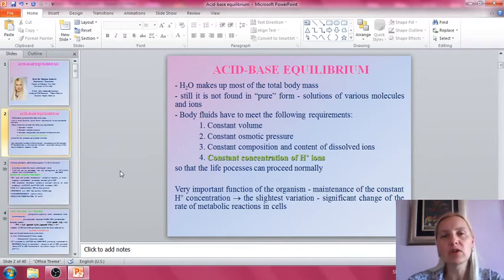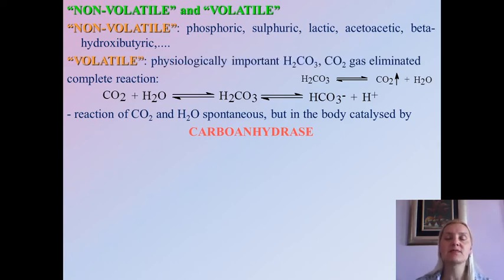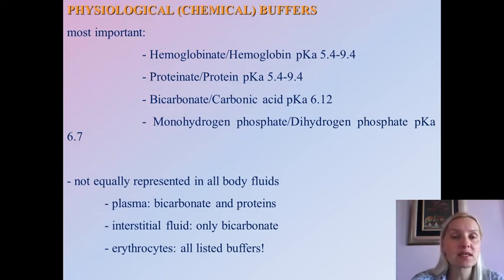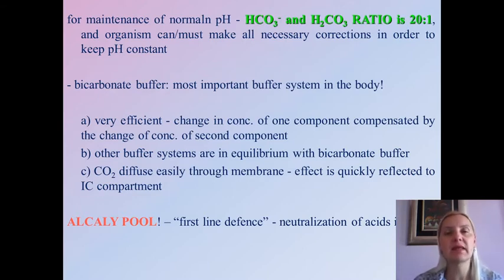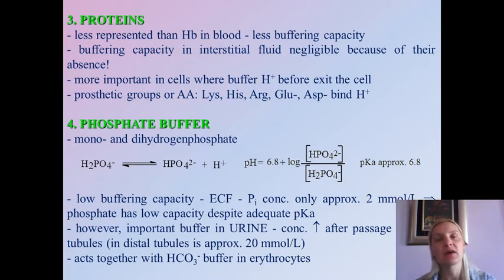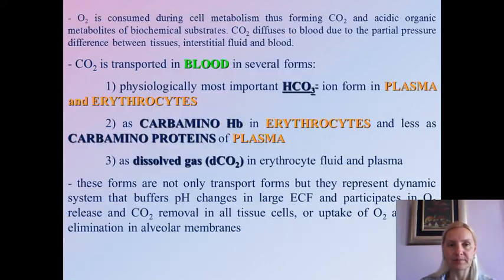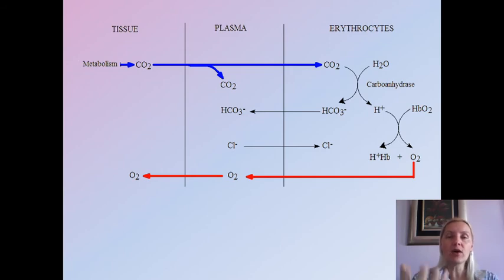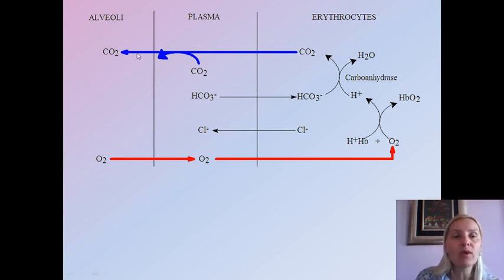Acid base equilibrium I